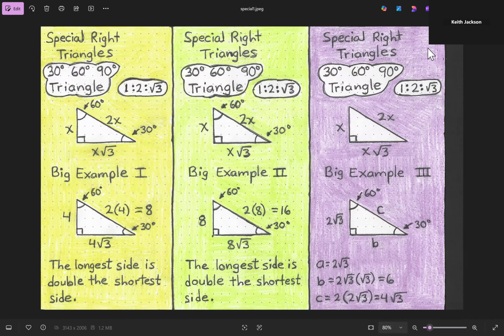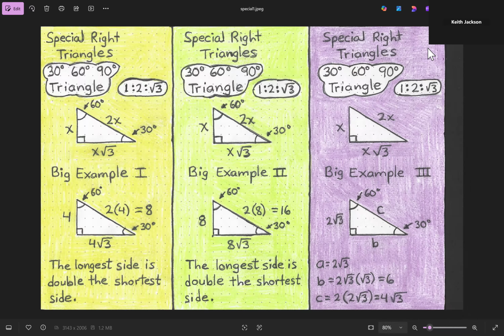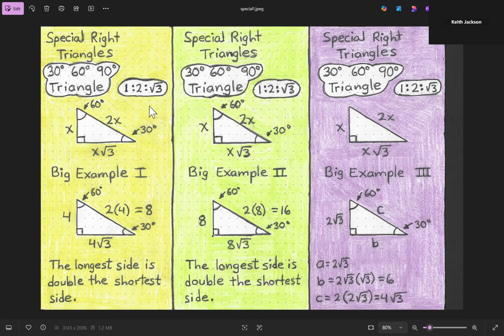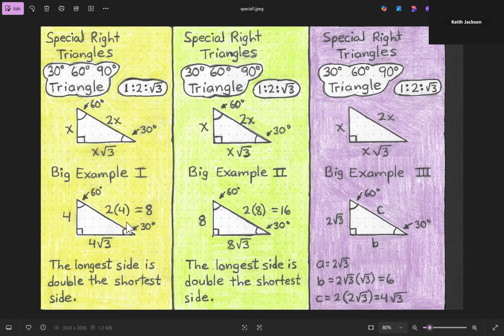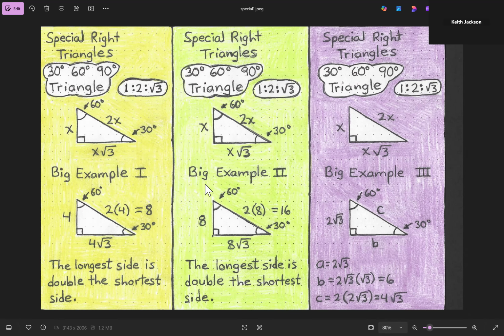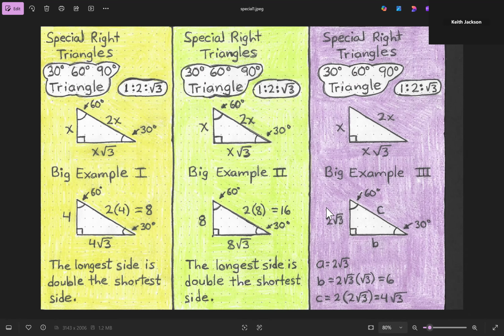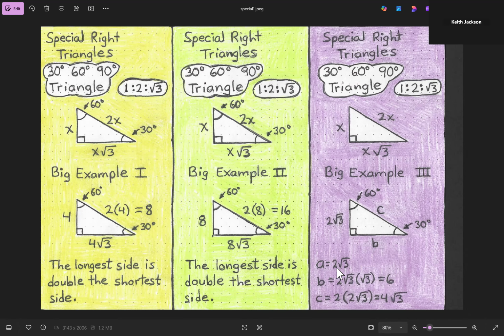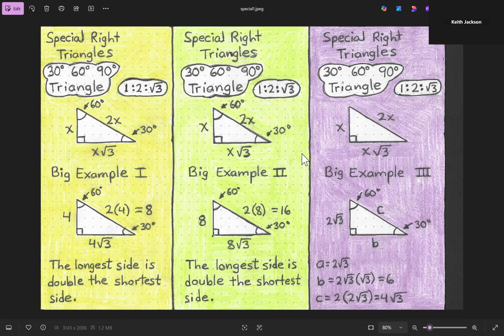The Special 30 60 90 Right Triangle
This triangle is in the ratio of 1: Square root of 3: 2.